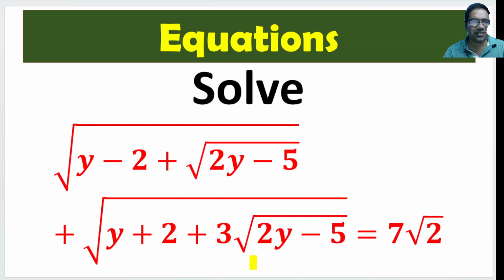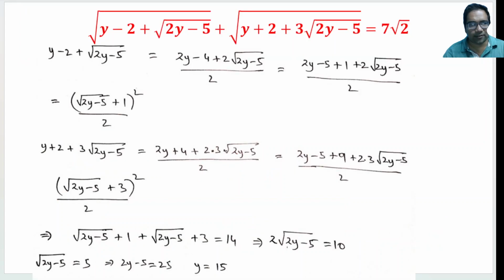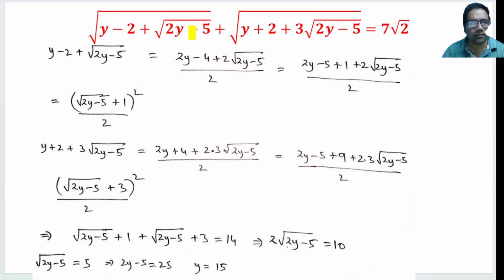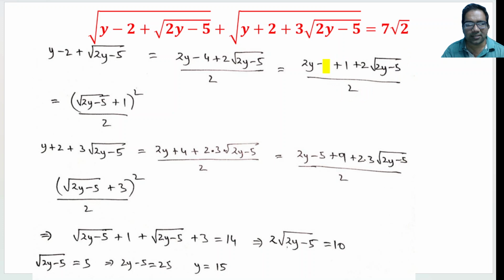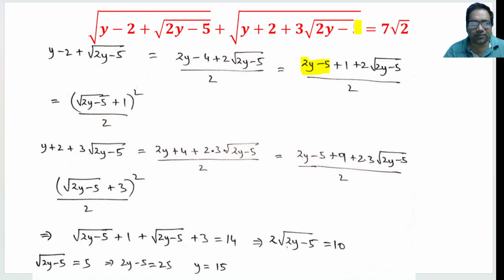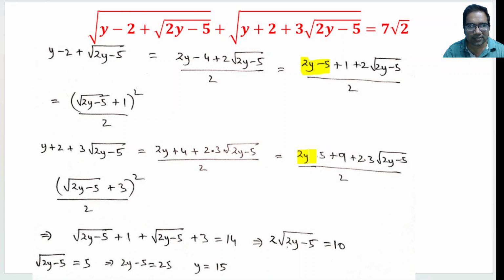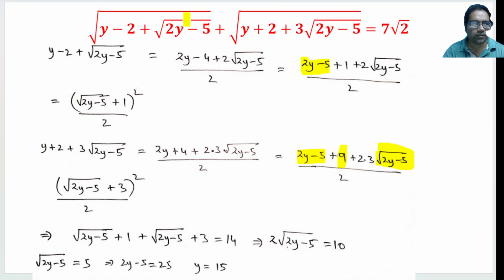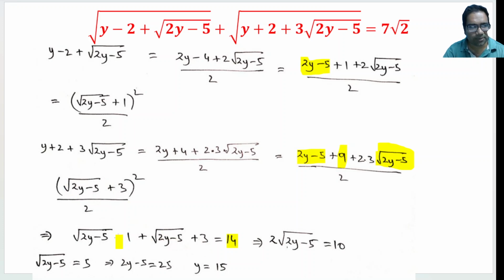🌸Solving equations involving multiple square roots, maths olympiad problems, IIT JEE preparation